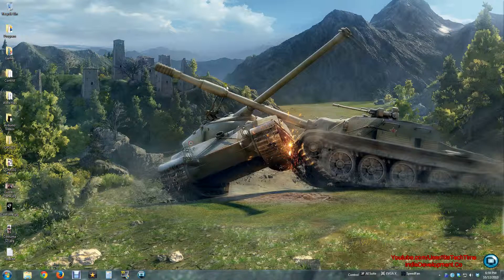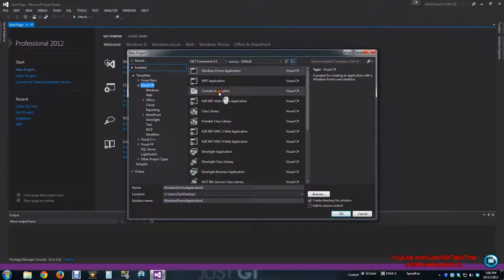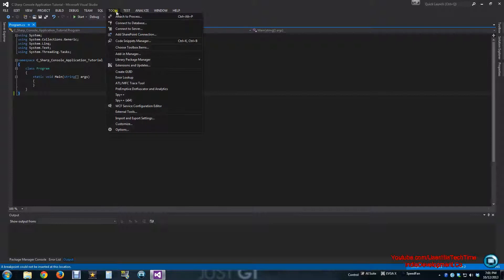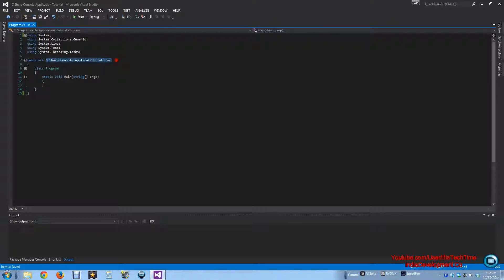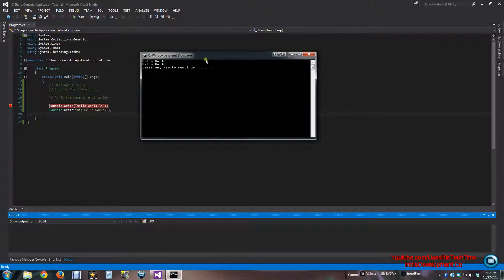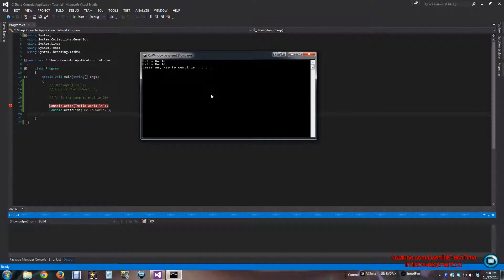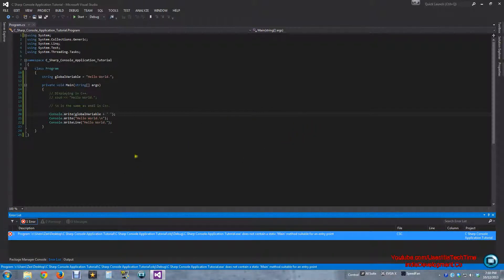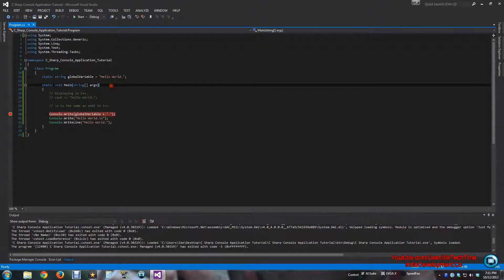C# Hello World! (C# Windows Forms Application: Part 1)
This is the C# Hello World Console Application! No GUI yet. I recommend watching the C++ series since it covers all the loops, variables, functions and any other information necessary for beginners. Enjoy!